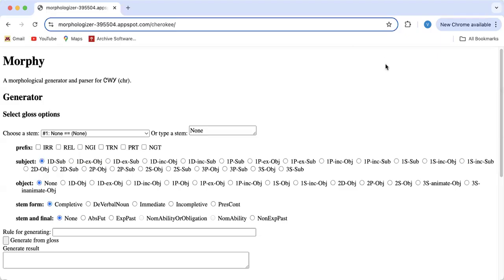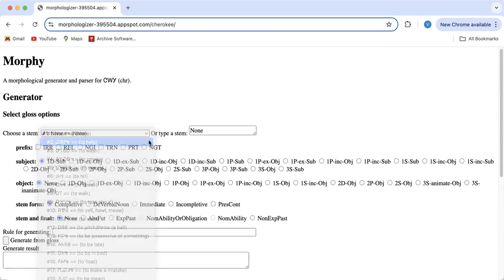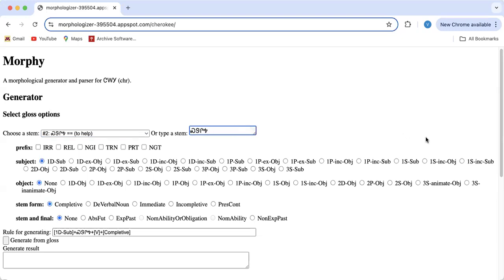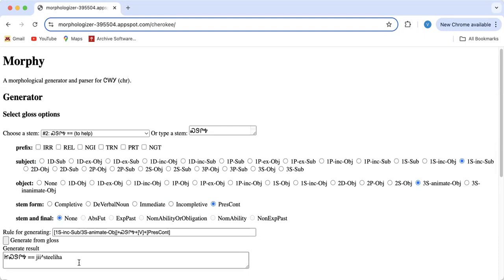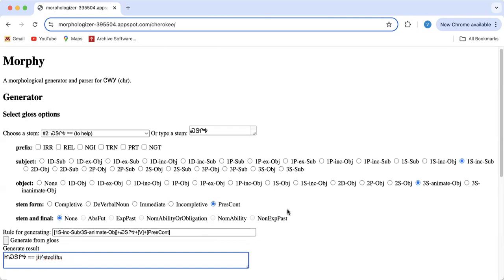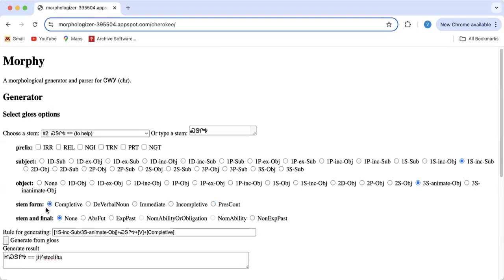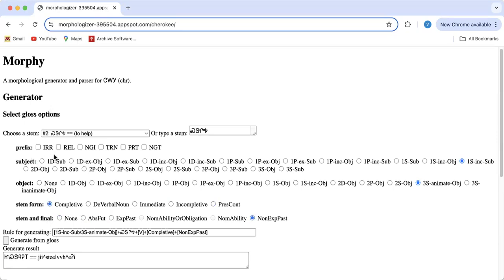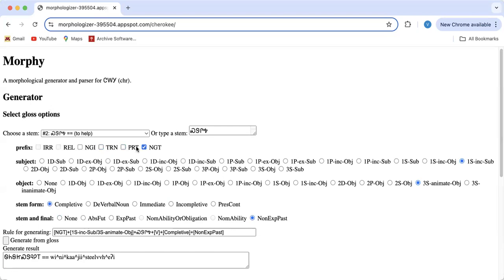Morphy Demo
Demo of the Translation Commons morphologizer tool for the Cherokee Language